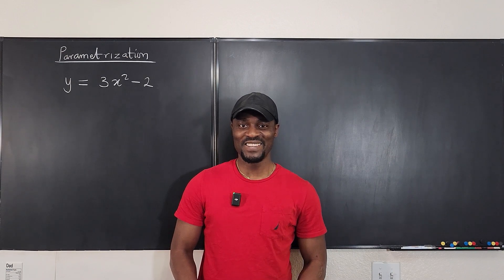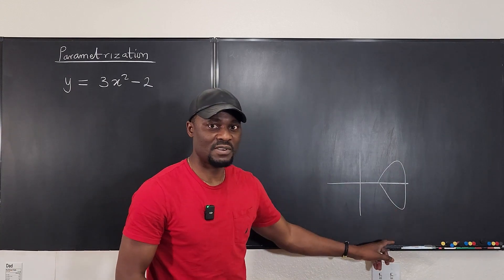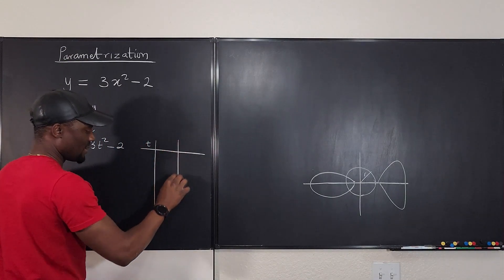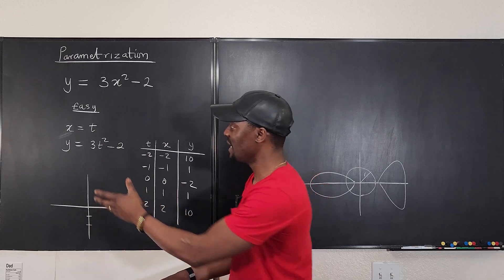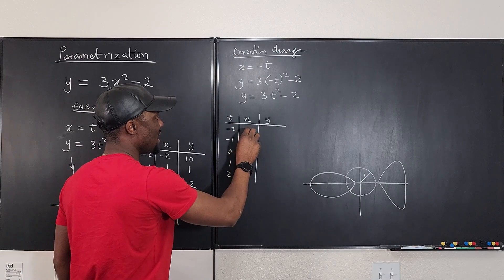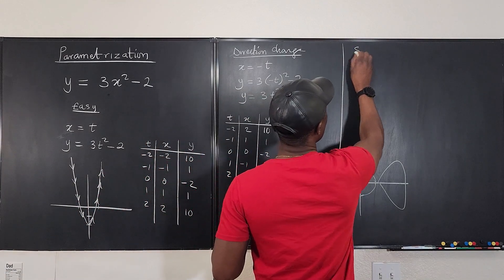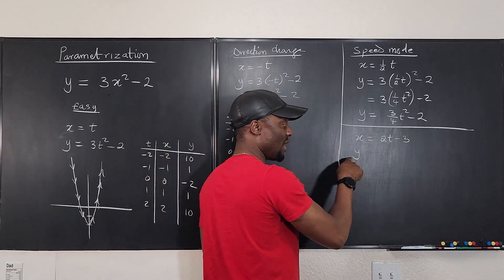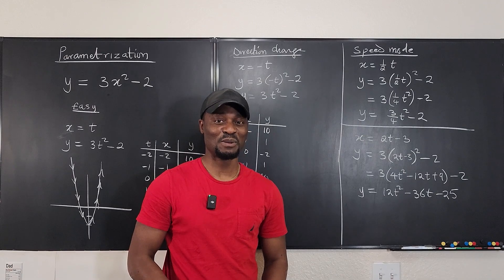How to Parametrize a Function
In this video, I showed how to parametrize a function. I also showed how to increase speed or  change the direction of plot.